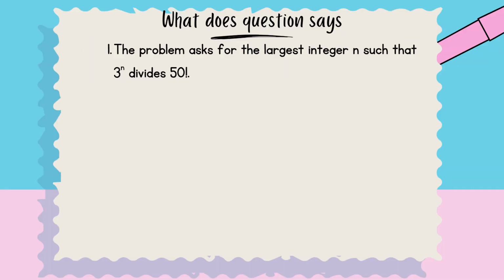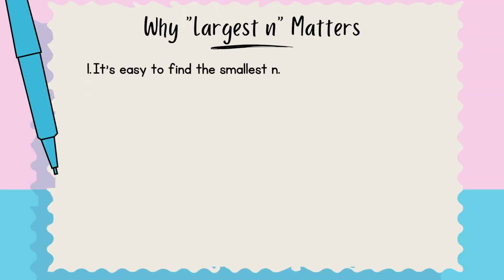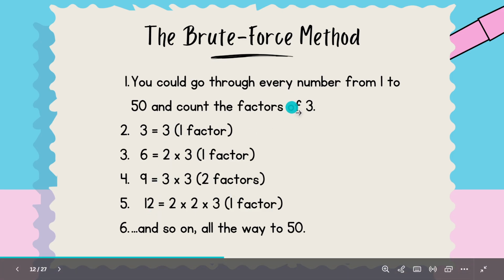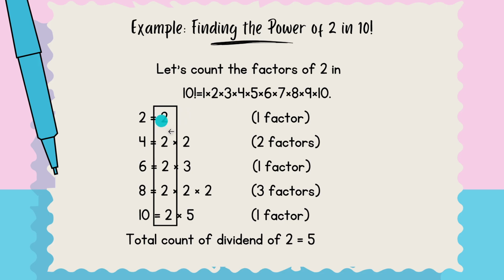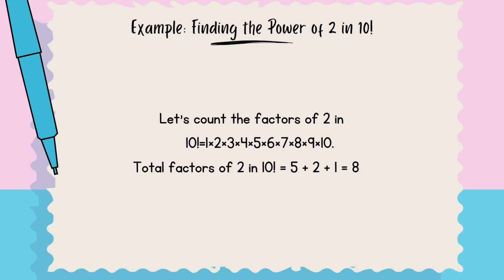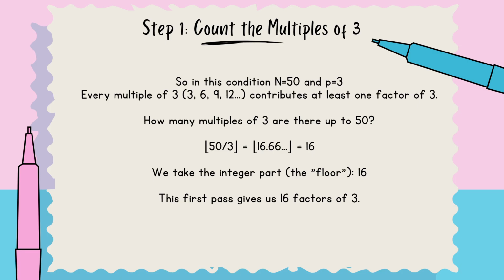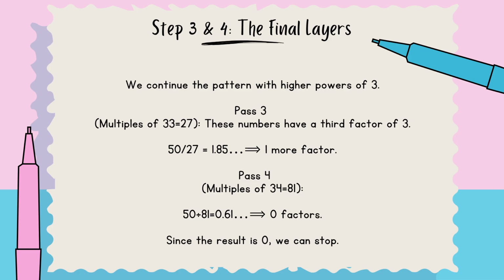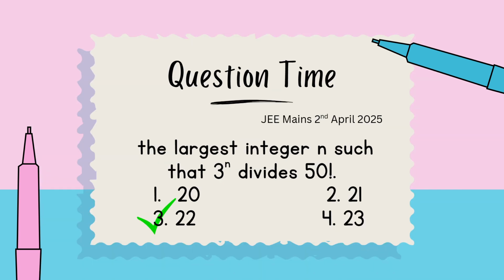Highest Power of Prime in a Factorial | Legendre's Formula Explained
"This video explains how to find the largest integer 'n' such that a prime number 'p' to the power of 'n' divides a factorial 'N!'. We break down the concept using the example of finding the largest 'n' such that 3^n divides 50 factorial, a question similar to those asked in the JEE Mains exam. Learn the legendary formula and a step-by-step approach to solve such problems easily. This video is perfect for students preparing for competitive exams or anyone interested in number theory and factorials."